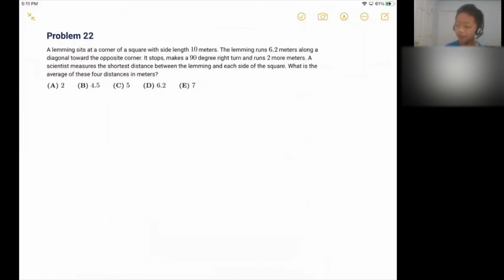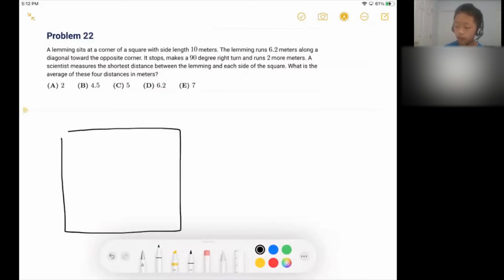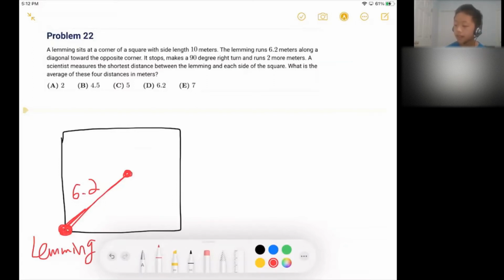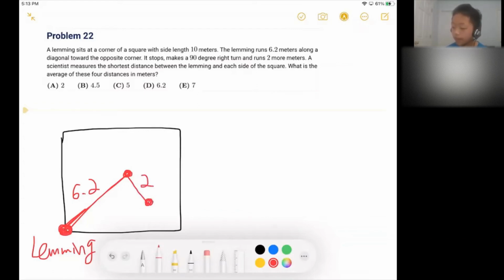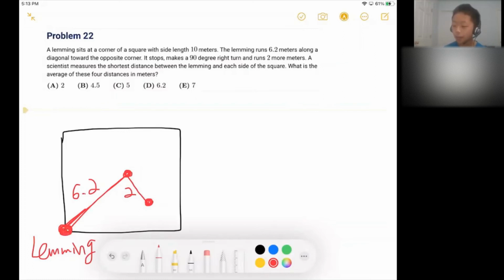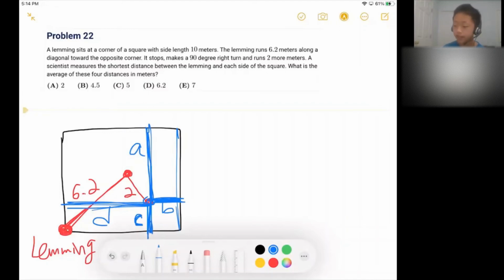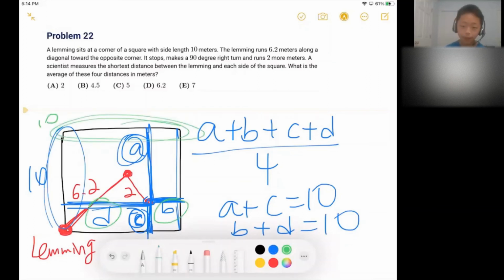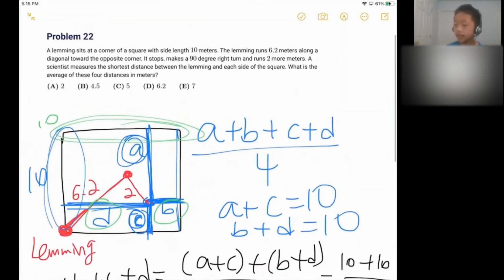2007 AMC 8 Problem 22 Solution